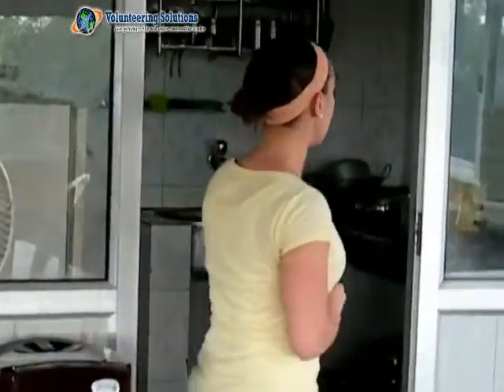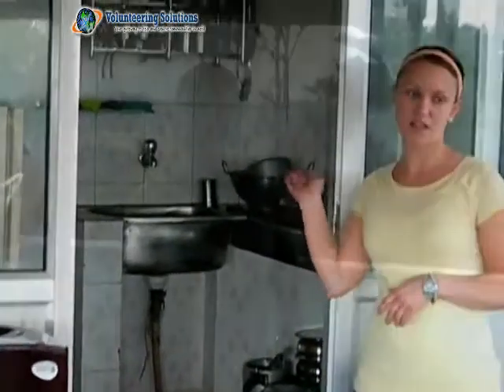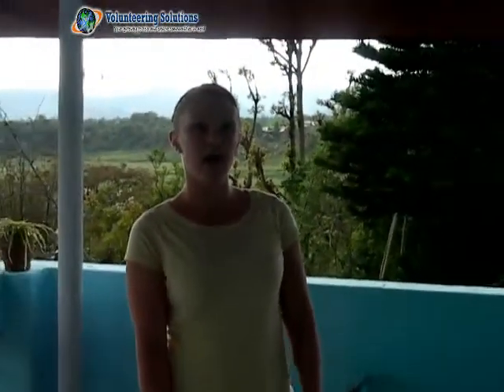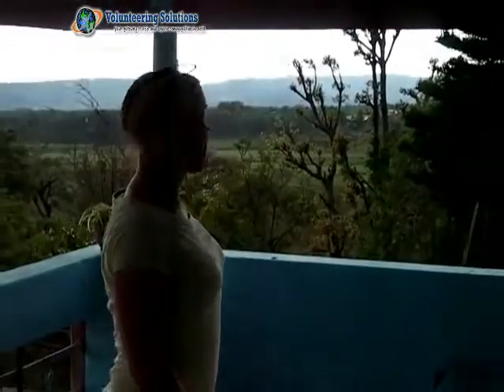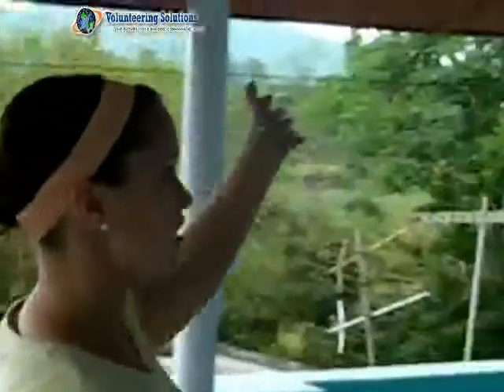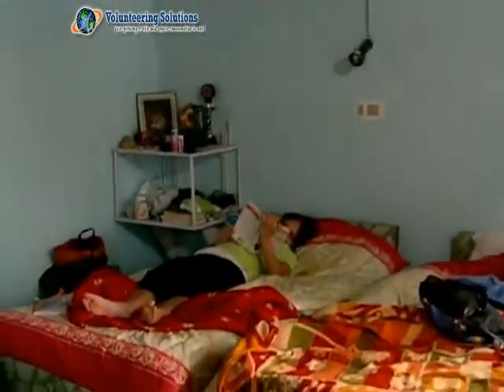Volunteering Solutions Palampur Home Base -1 Tour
Erin Fedak shows around the Volunteering Solutions Homebase accommodation in Palampur/Dharamshala - India.